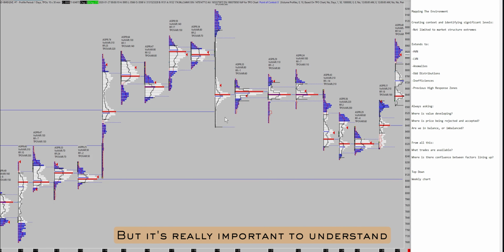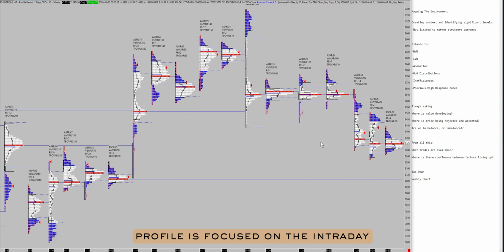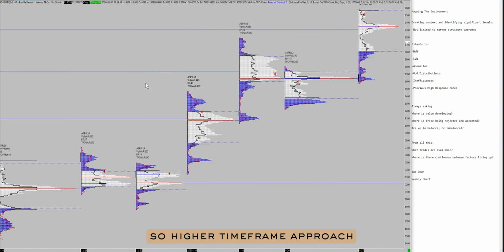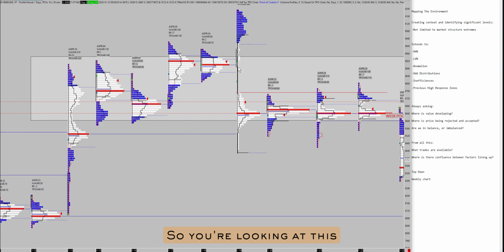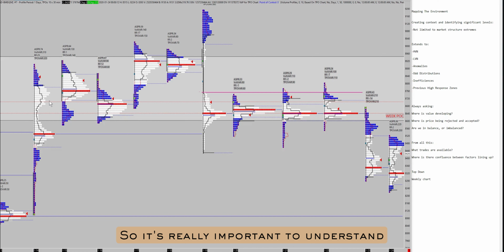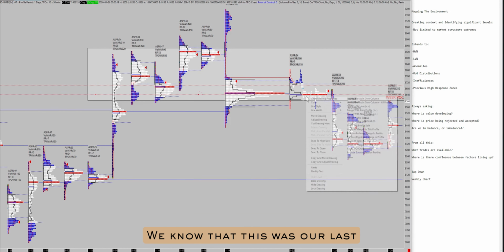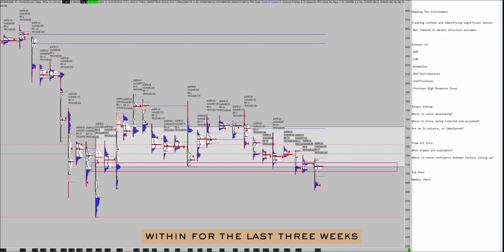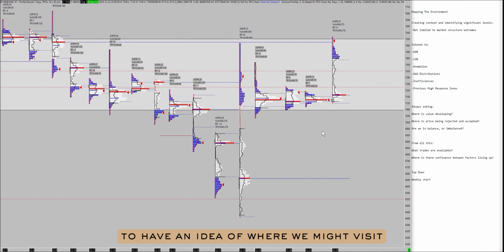Market Profile: Mapping Environments Base Part 1